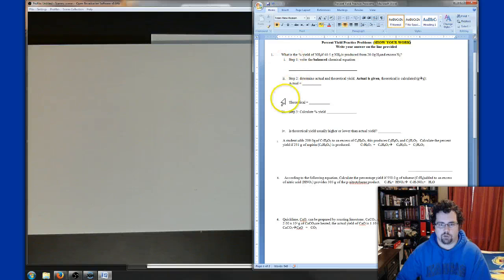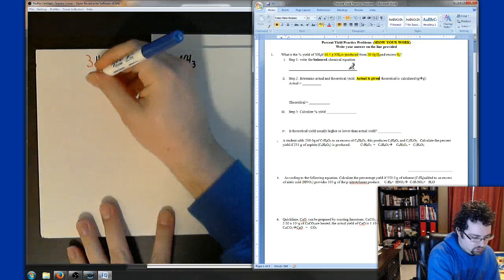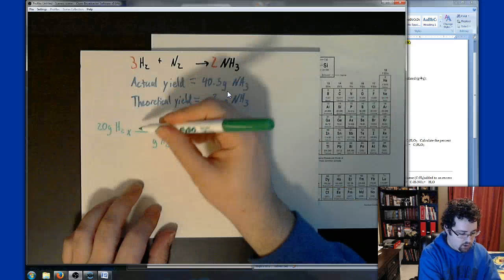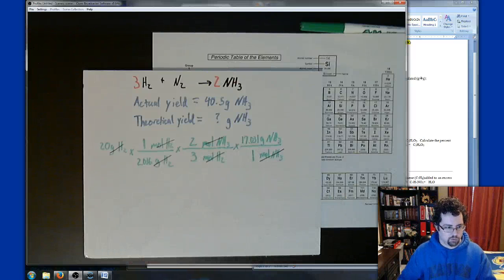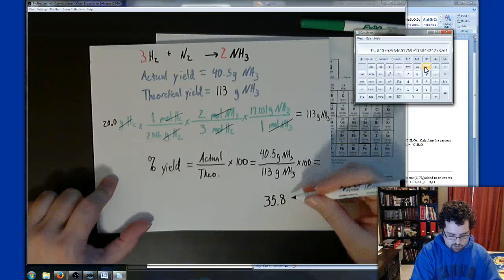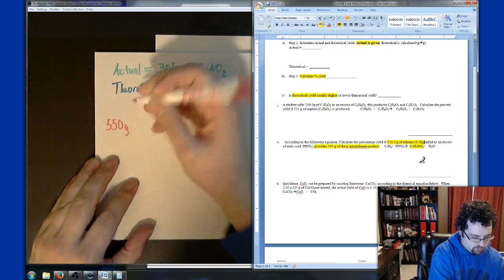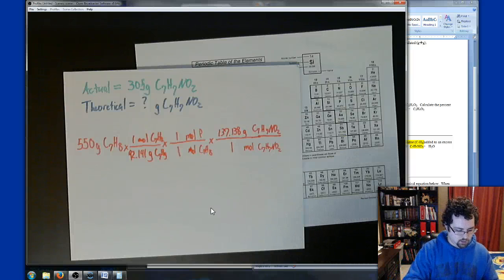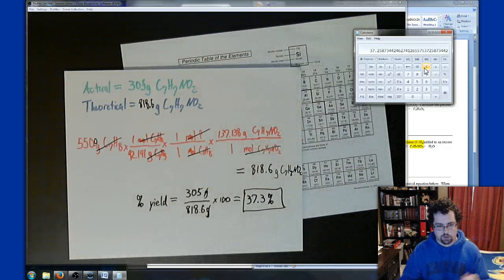Video Lesson - Percent Yield Problems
In this video I teach you how to calculate percent yield of a reaction when you are given a starting amount of reactant and an actual yield.   If the picture appears fuzzy then change the video quality HD by clicking on the gear.